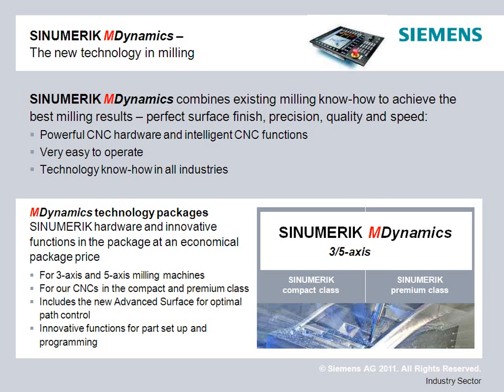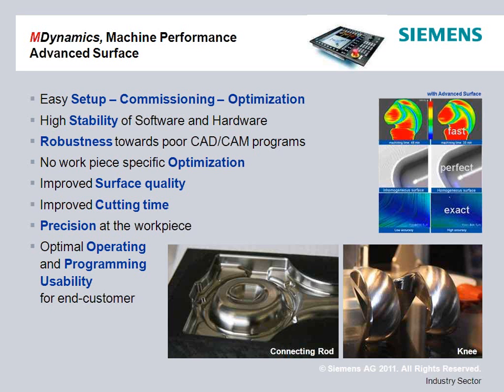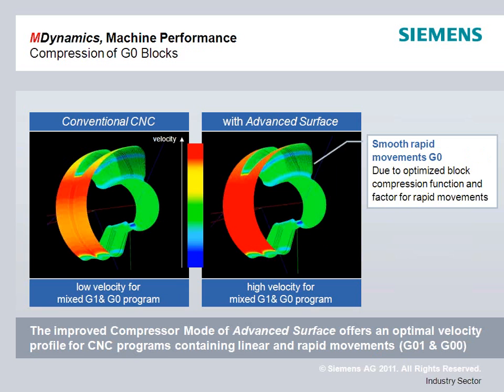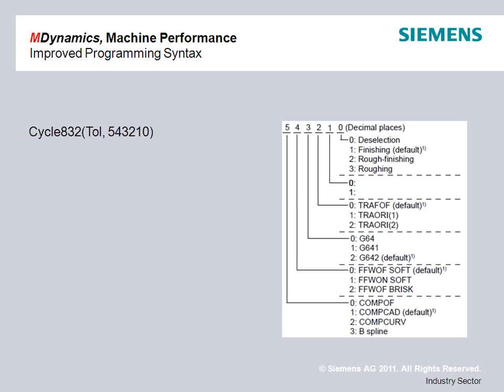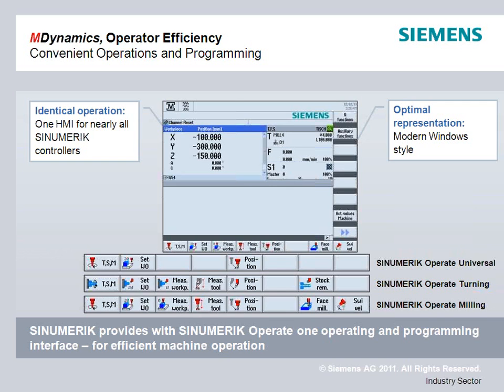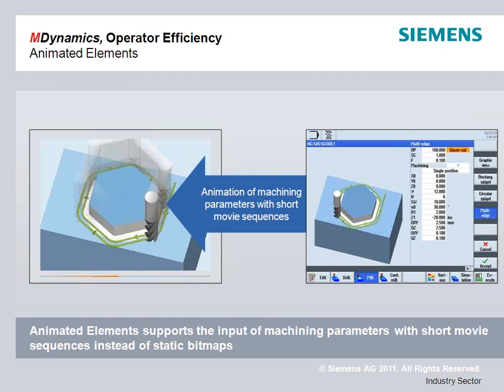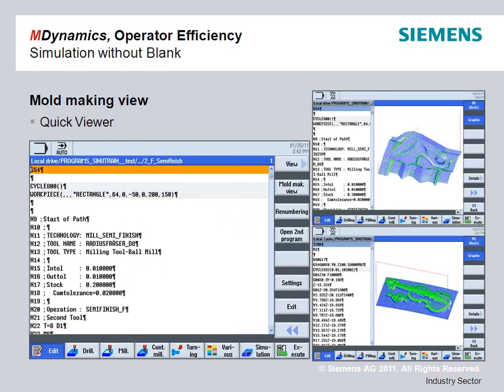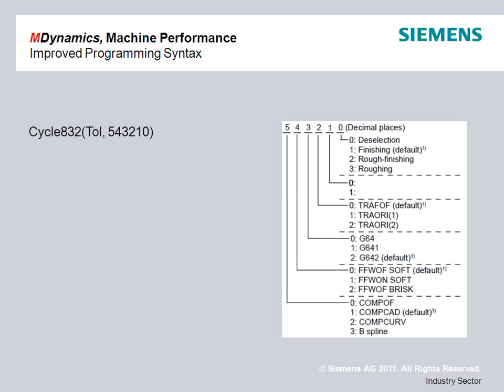Achieve the perfect workpiece surface with SINUMERIK MDynamics